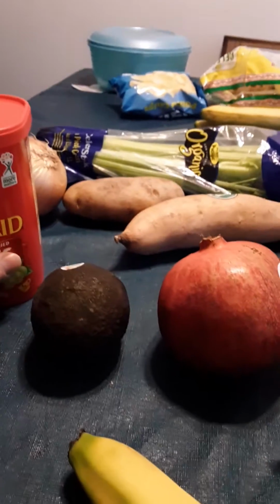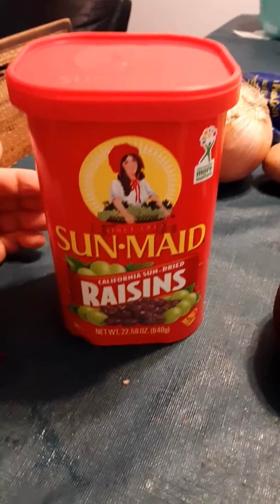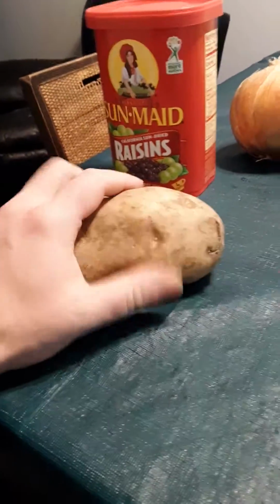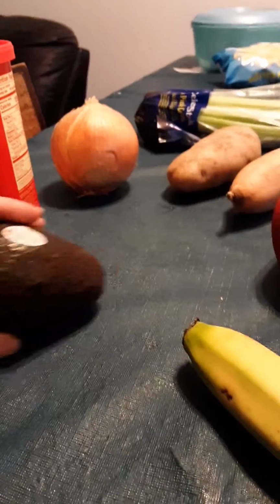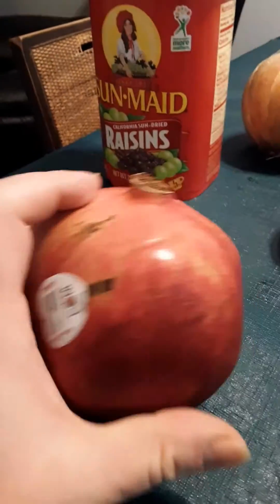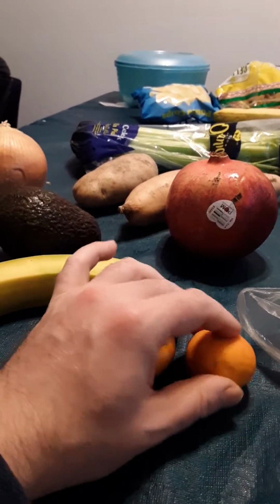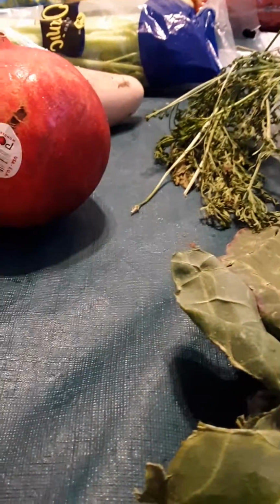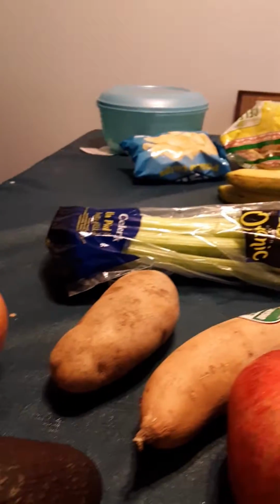Winter Produce in Temperate Zones